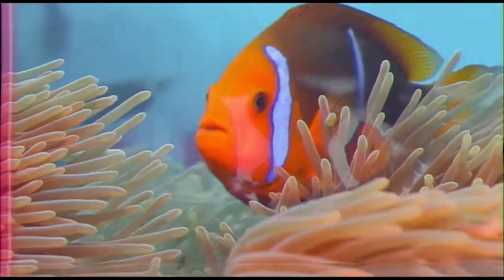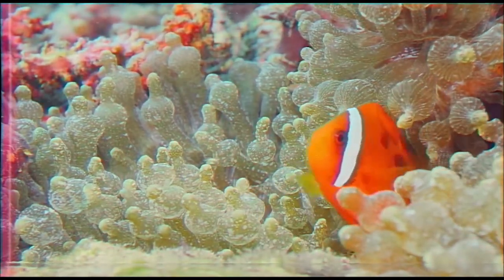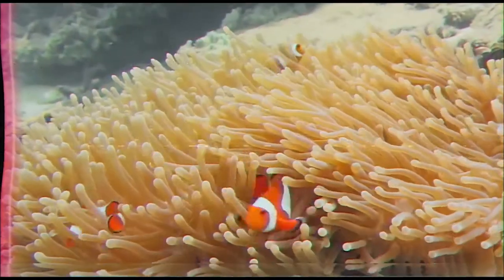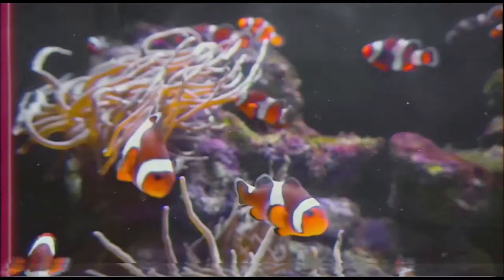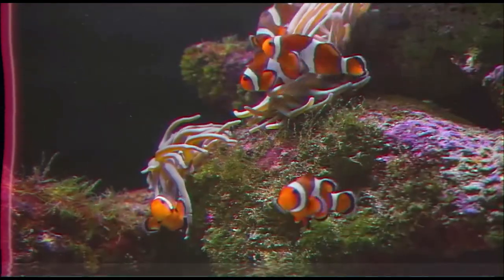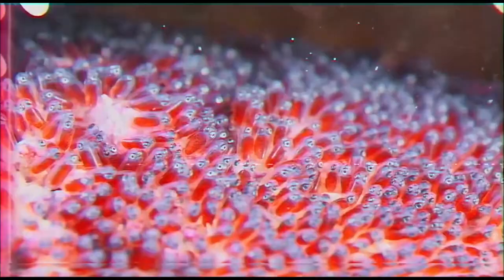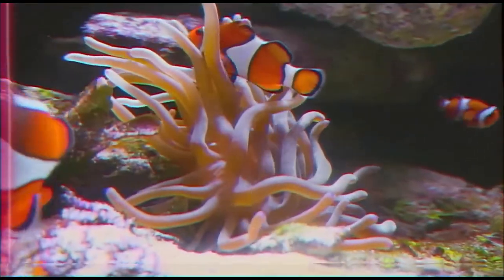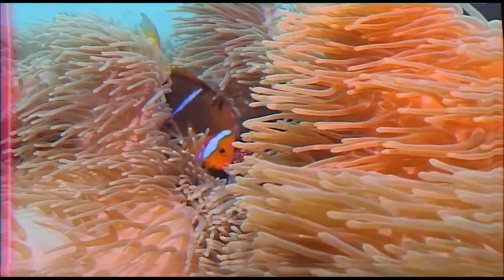Clown Fish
fake clownfish vhs documentary   ( ft. Petrus60 )

The music in this video was made by me.